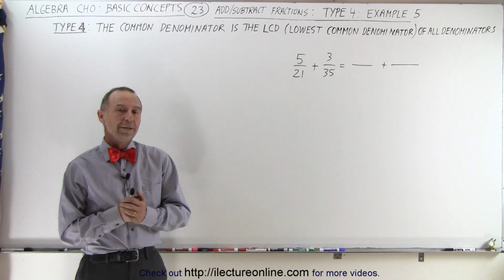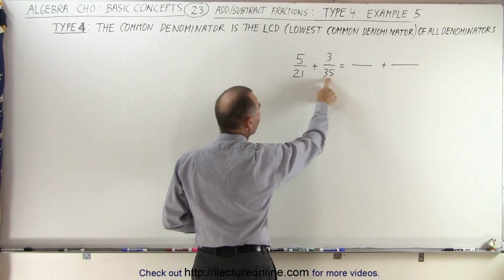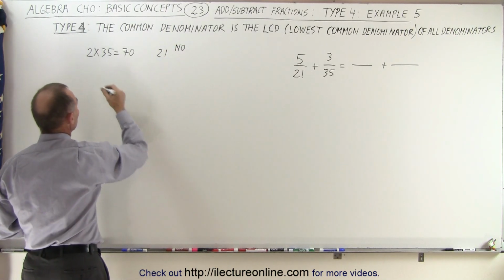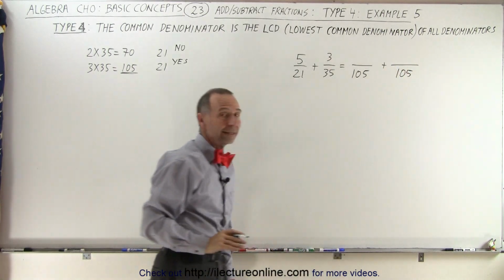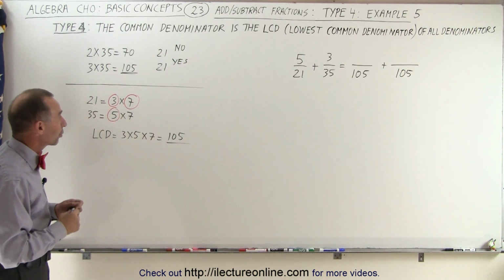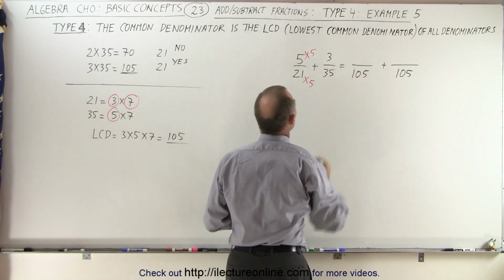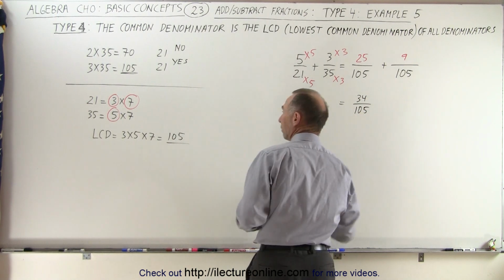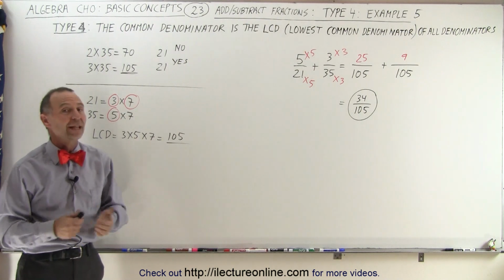Algebra - Ch. 0: Basic Concepts (23 of 26) Add/Subtract Fractions: Method 4: Example 5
In this video I will find the lowest common denominator, LCD, to solve type 4 of adding/subtracting fractions: 5/21+3/35=? Example 5